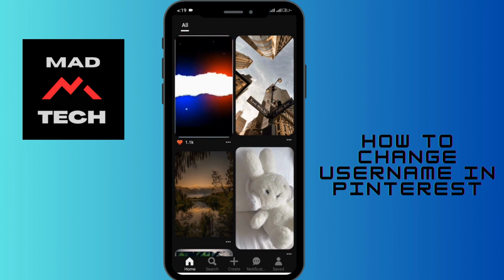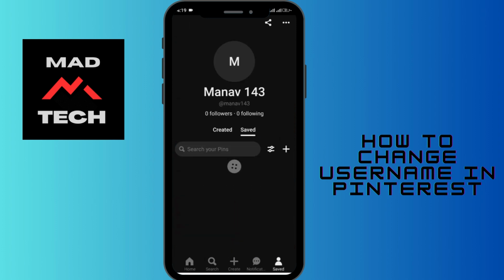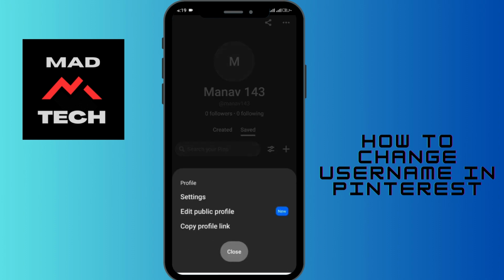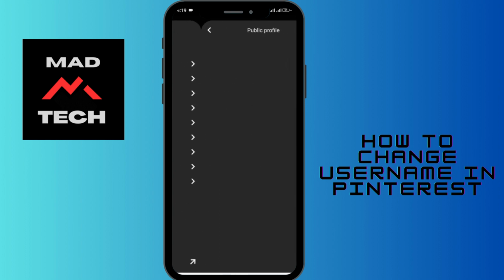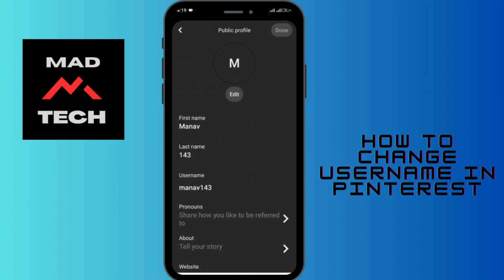How to Change Username in Pinterest?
Are you looking to change your username on Pinterest? Don't worry, I'll show you how to do it in this video.

Pinterest is a popular social media app that allows users to share images and videos. However, if you're looking to change your username on Pinterest for any reason, you can do so by following these simple steps.

In this video, I'll show you how to change your username on Pinterest step-by-step. I'll also give you some tips on how to choose a good username.

By the end of this video, you'll know how to change your username on Pinterest and start using your new username!